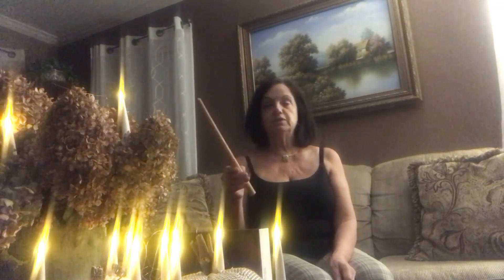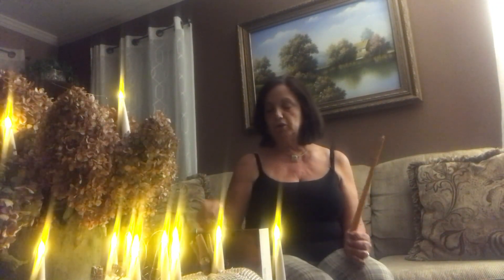Best Decorations for Happy Magic Gift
These flamless candles are perfect for party, wedding, birthday, home and outdoor decoration